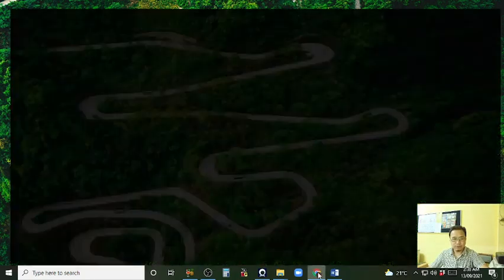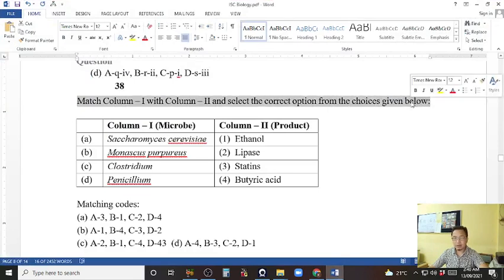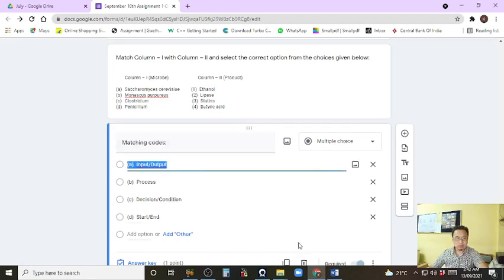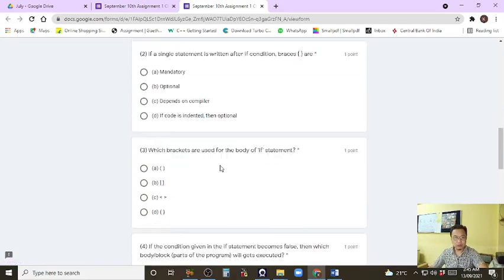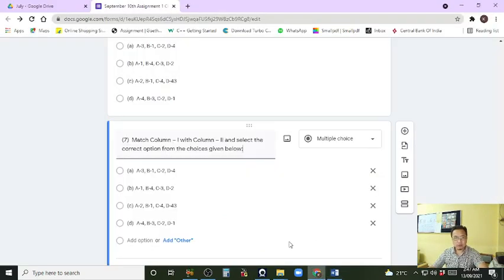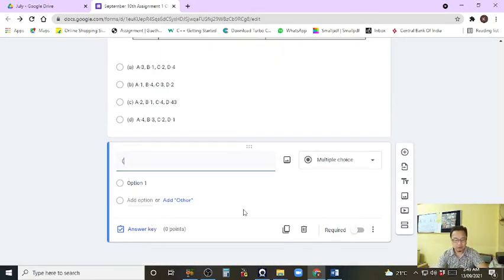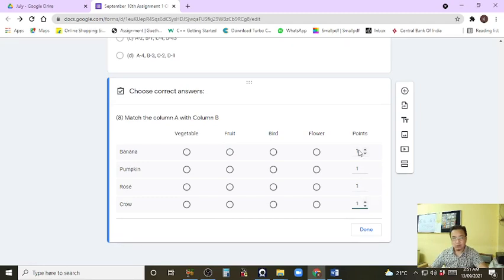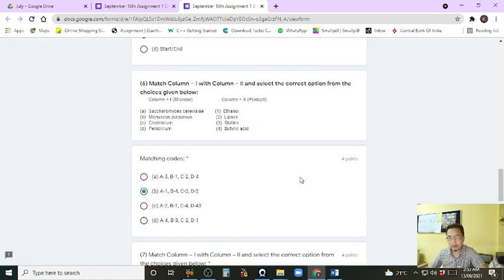Match the Columns